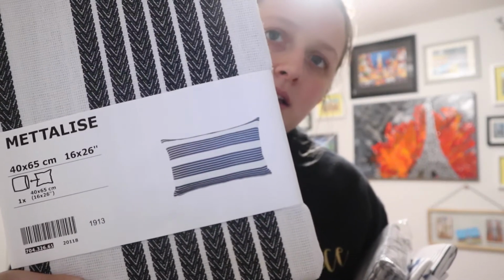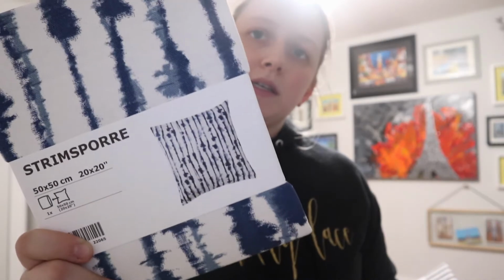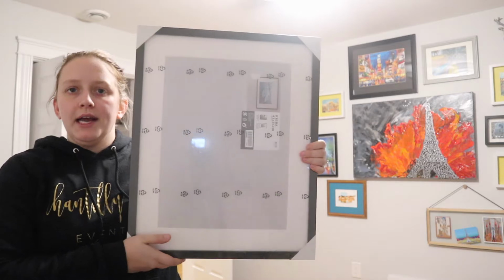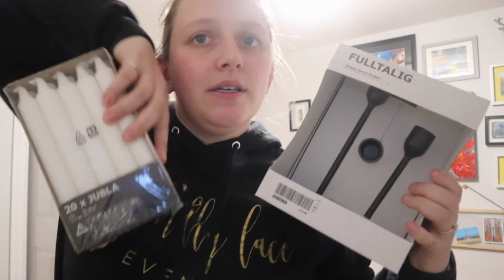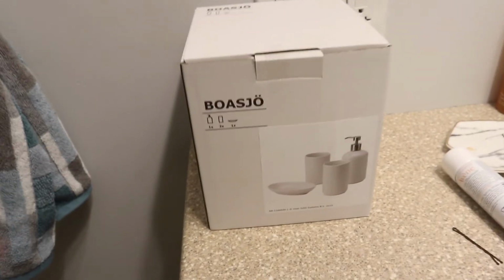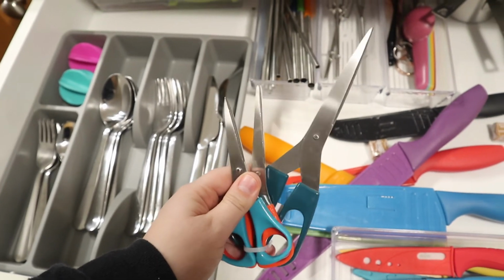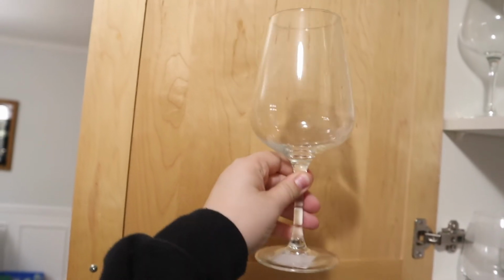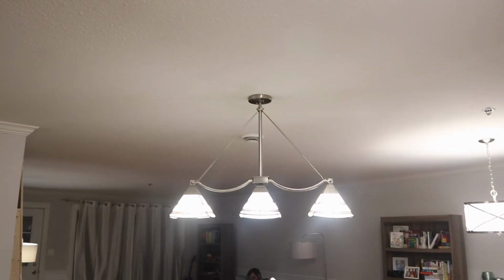IKEA Haul | VLOGTOBER 2019 🎃 DAY 29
ABOUT LAURA:
Hi - I’m Laura! I’m a 20-something east coast Canadian girl who loves to go for her goals, spend time with her friends and family and strive to live life to the fullest. This is my record of how I live my best life! I love Disney, wellness and I’m a total bookworm. I’m obsessed with learning and growth. I’m married to my hubby Eric and we live in Fredericton, New Brunswick!